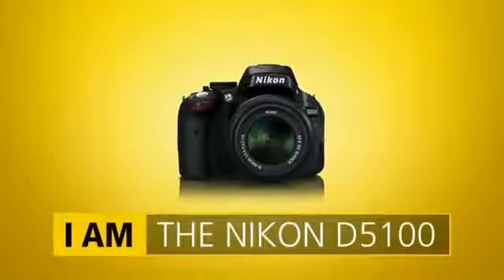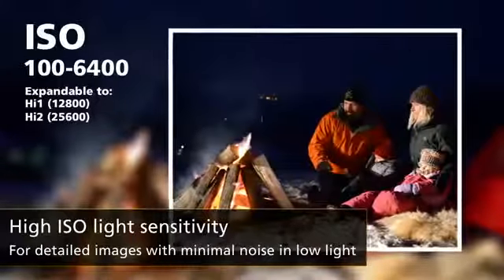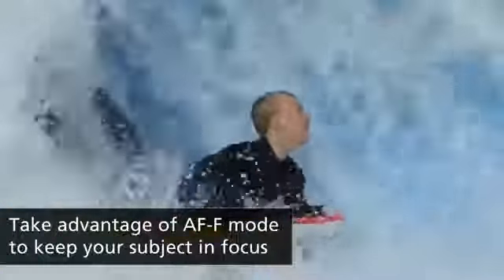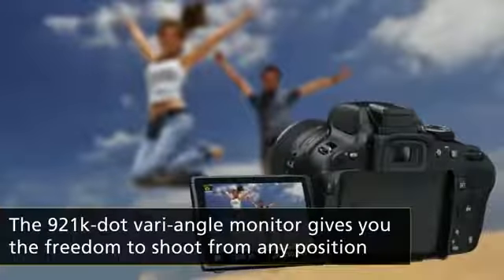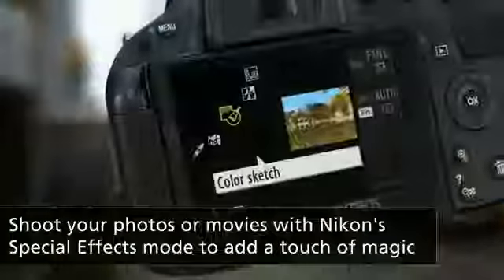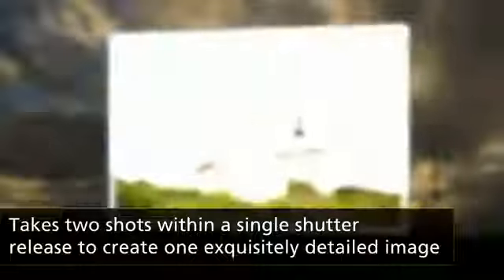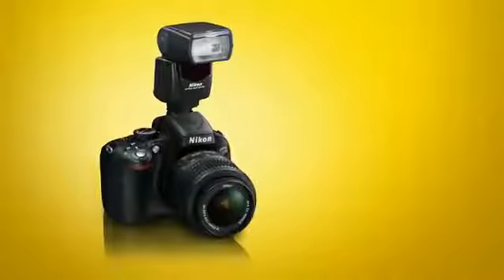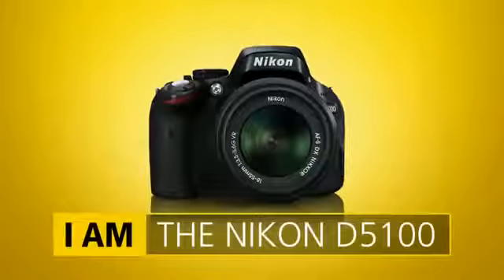Do not buy Nikon D5100 before you watch this!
Buy Nikon D5100 Body Only or with 18-55mm VR Lens Kit (Renewed) Price: £279.99 (Body Only) Price: £349.99 (VR Lens Kit) Amazon.co.uk Body Only VR Lens Kit

Digital SLR advancement has gone through a number of different phases by now. At first the battle was to manufacture less-costly models. Once companies achieved this they turned their attention towards the production of cameras with high pixel count. Superior sensitivity levels and enhanced low-light performance were next in queue. This continuous development resulted in expanded camera functionality. Presently, the biggest goal is to make these greatly complex SLRs easier and simpler to use, whilst facilitating the photographers to be creative.

Nikon D5100 Digital SLR Camera Body Only (16.2MP) 3 inch LCD (Renewed)

The famous Nikon D5100 perfectly symbolizes the present era in DSLR development. Although it does not have 24 Million Pixels like Nikon D3200, it is an incredible piece of technology. It’s 16.2 Million Pixels, special effects, 3-inch LCD screen and scene modes (fully automated) are enough for most photographers. It seems like Nikon D5100 offers almost everything an aspiring photographer would wish for.

Price

Nikon D5100 Digital SLR Camera with 18-55mm VR Lens Kit (16.2MP) 3 inch LCD (Renewed)

Nikon D5100 is available for $750 in the United States. It costs £550 in the United Kingdom.Features The 16.2 Million Pixels CMOS sensor is one of the prominent features this camera has. It possesses EXPEED 2 processor just like Nikon D7000. This indicates that it saves the images as 14 bit files, and the quality of two cameras is pretty much similar. The metering systems and white balance of Nikon D5100 use data from a 420 pixel RGB sensor. The AF (autofocus) system contains 11 points. Users can set the native sensitivity of this camera from ISO 100 to 6400. The Night Vision Special Effect mode has an ability to push the sensitivity of this camera to ISO 102,400. Shutter speed is 1/250 seconds or faster. Nikon D5100 is capable of shooting at a rate of 4fps continuously for 100 supreme quality JPEGs. It only takes 1 minute 50 seconds to write one hundred excellent JPEGs to an SD card. It has a 920,000 dot, 3-inch screen.

Image Quality and Resolution

16.2 megapixels, very versatile, intuitive controls, articulated screen, excellent performance in low light, and interesting Special Effects modes.

Build and Handling

When you grip Nikon D5100 harder than necessary, it becomes pretty clear that this camera is very well built. Manufacturers have designed it to last. It weighs around 560 grams. With the dimension of 128 x 97 x 79mm, Nikon D5100 is 10 percent lighter and smaller than D5000. The articulate screen is 17 percent thinner than D5000. This camera is extremely easy to grip. On the whole, it is very nicely put together.

Performance

Get Yours: Selling Your Photography Online E-book (FREE) + More Photography Tips & Trick!